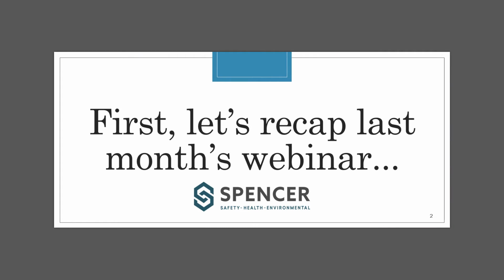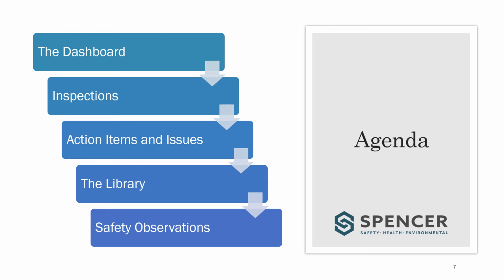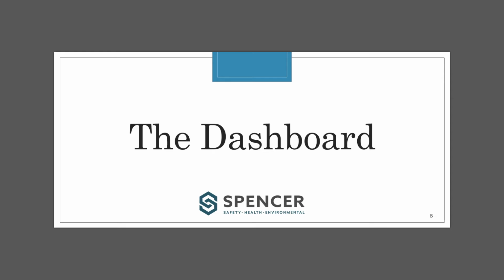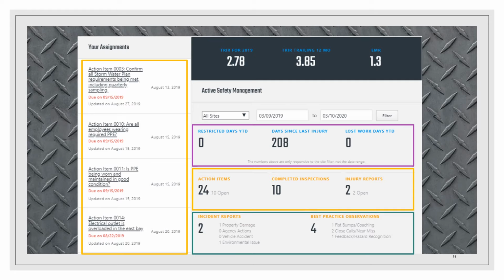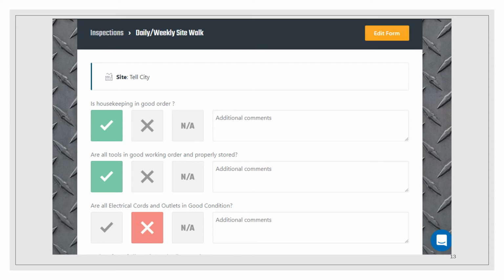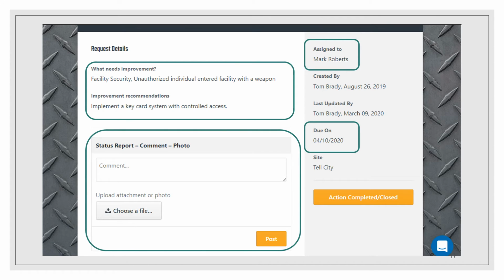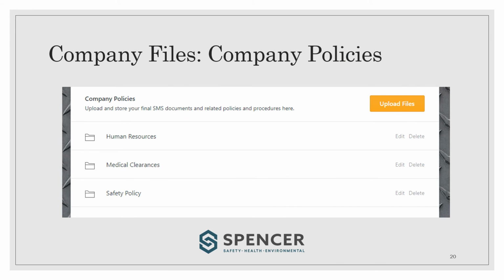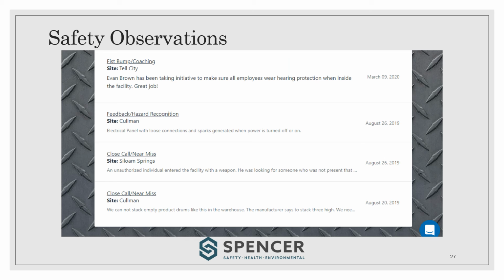MyMomentum Webinar Part 2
Second in the series of the software records system, reviewing capabilities.